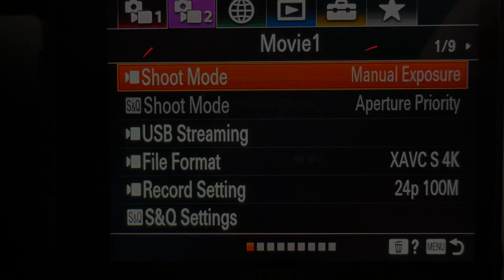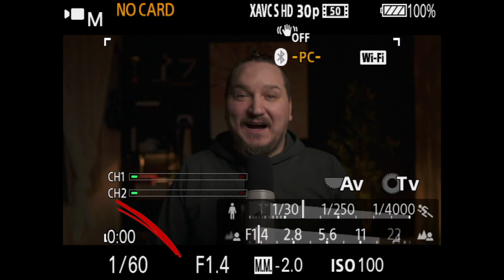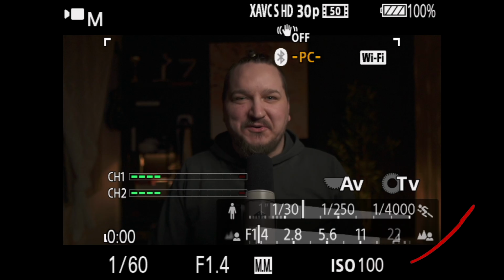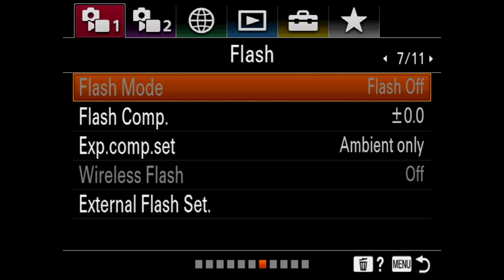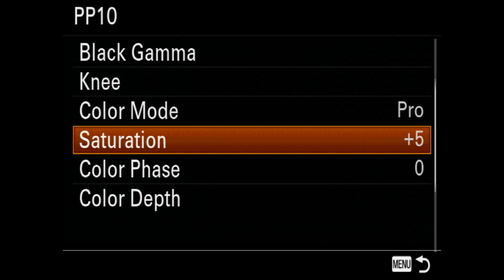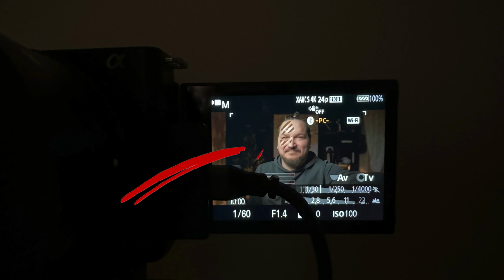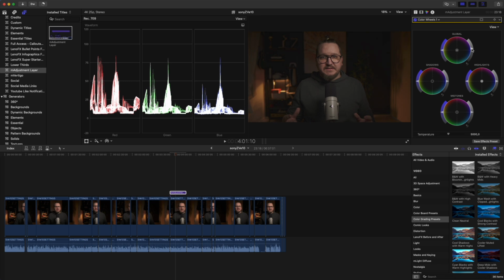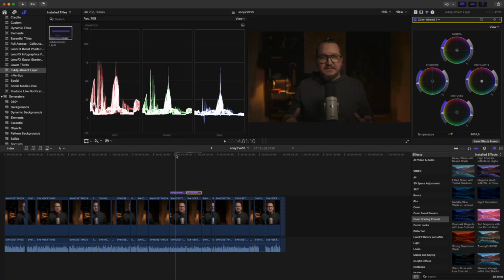Best Sony ZV-E10 Settings for Stunning Talking Head Videos!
Unlock the secrets to creating professional-looking talking head videos with the best Sony ZVE10 settings!

In this tutorial, I'll guide you through the optimal settings that will enhance your video quality, whether you're a content creator, vlogger, or business professional. You’ll learn how to achieve engaging and polished results that capture your audience’s attention.

Don’t miss out on maximizing your Sony ZV-E10’s potential for your next talking head video. Follow these tips and elevate your content today!

Gear I Use:
👉Dummy Battery
👉Stream deck+
👉Mic Arm

⏰ Timestamps:

Intro: 00:00
Kit Lens: 00:28
Why new lens: 00:41
Disclaimer: 02:09
Secret Settings: 02:33
Color Grading: 05:55
Before & After: 07:07